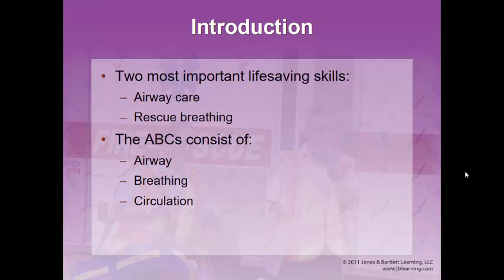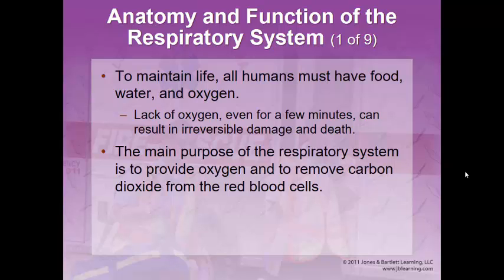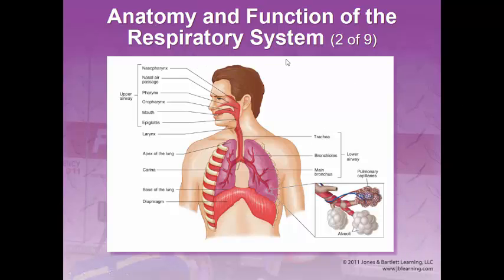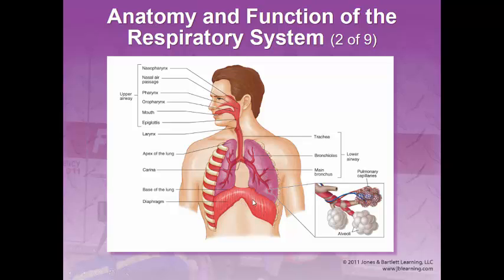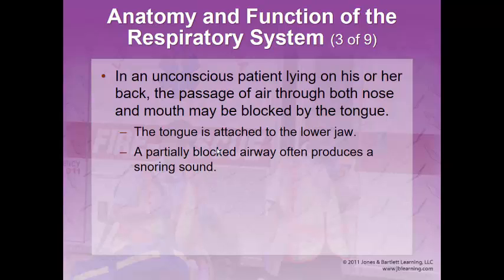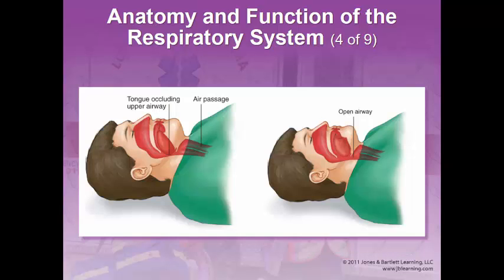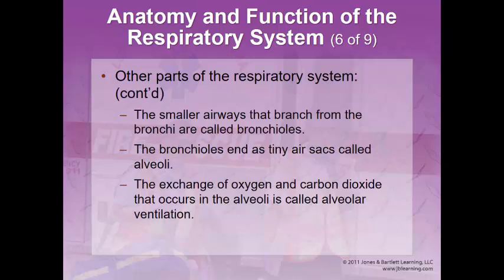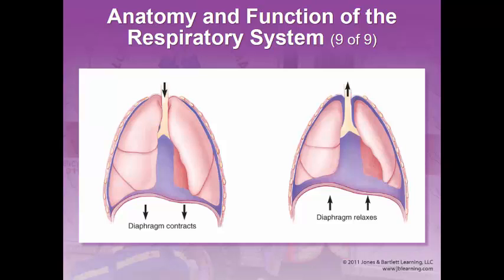Chapter 6 Airway Part 1